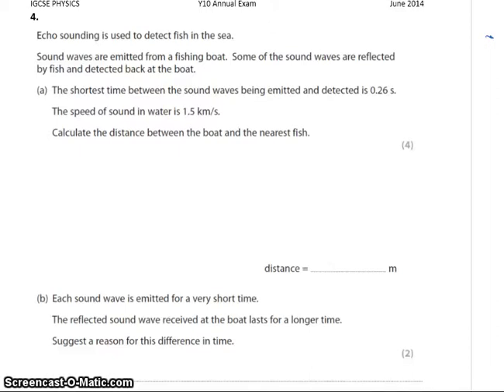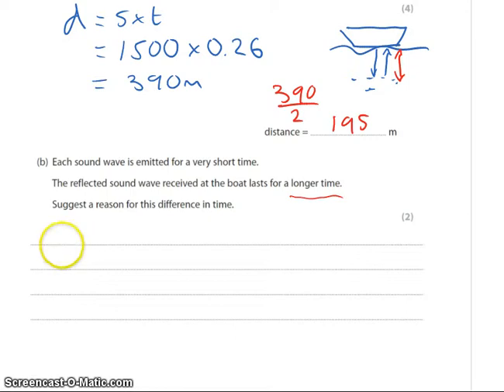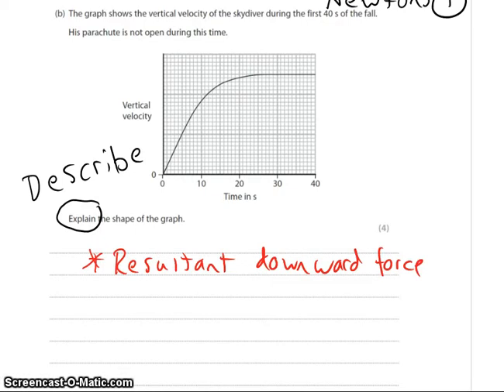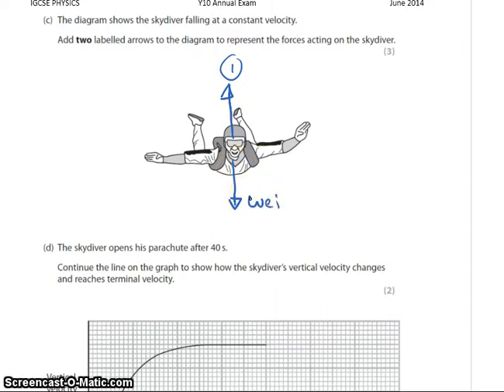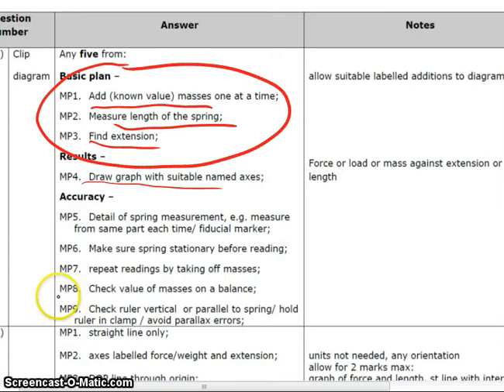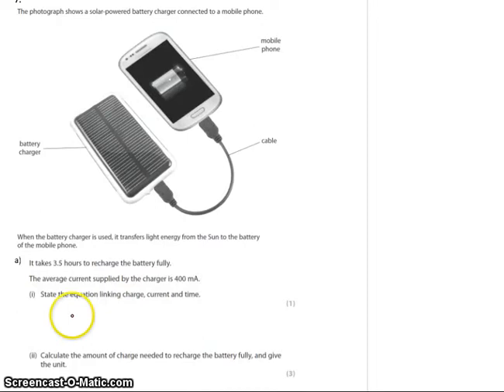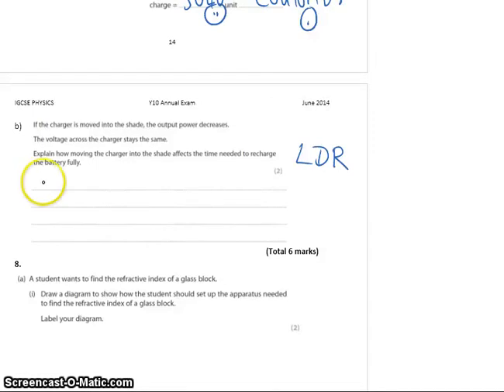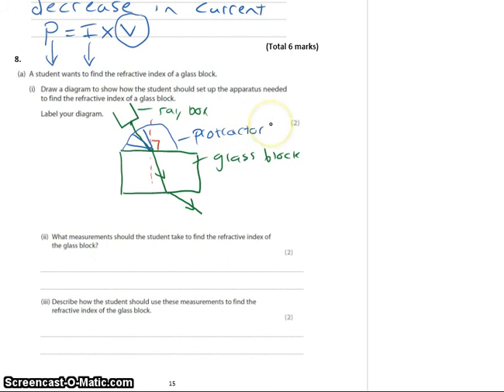Year 10 Physics exam qu 4 7